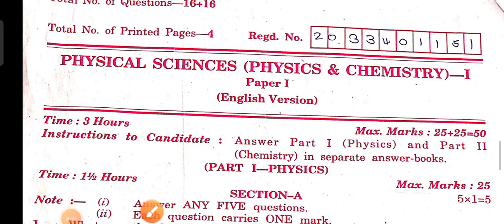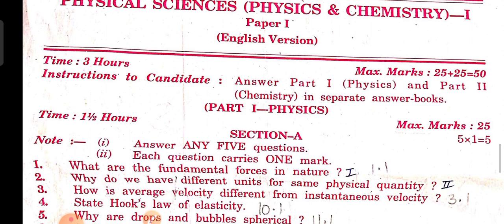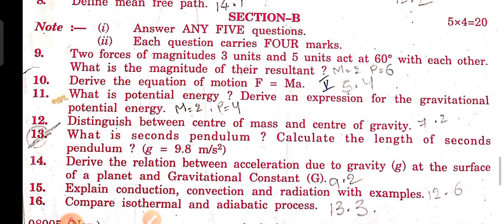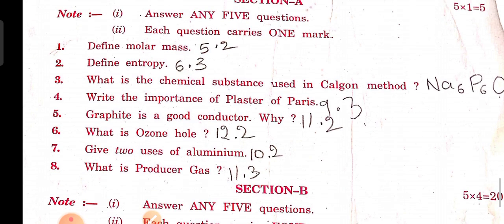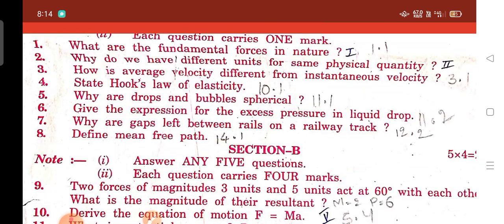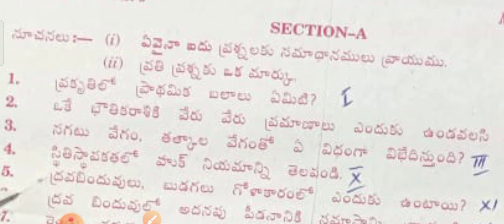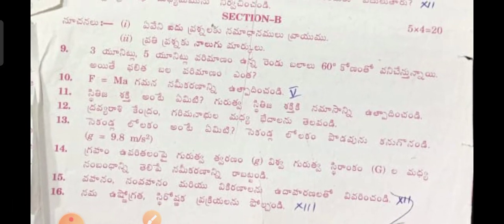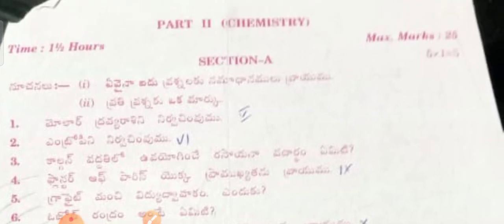vocationalబ్రిడ్జికోర్స్1st yr- మోడల్ Question paper- 2 in Physical sciences (Physics& chemistry)ts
Ts vocationalబ్రిడ్జికోర్స్1st yr- మోడల్ Question paper- 2 in Physical sciences (Physics& chemistry)